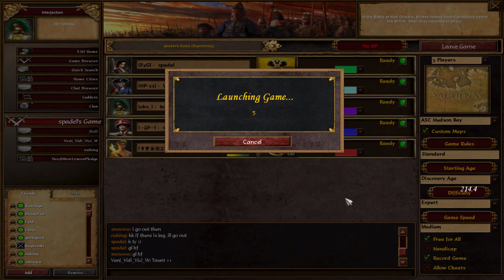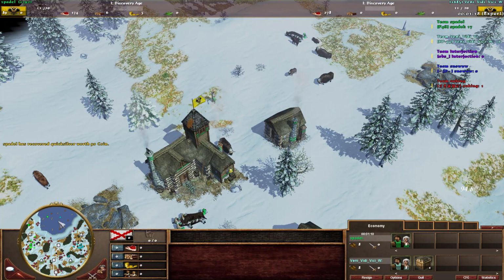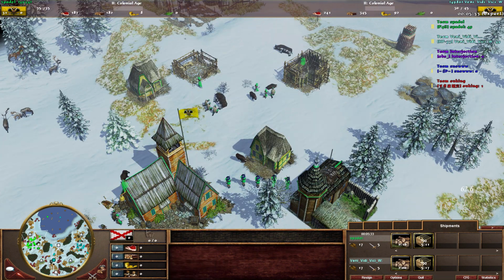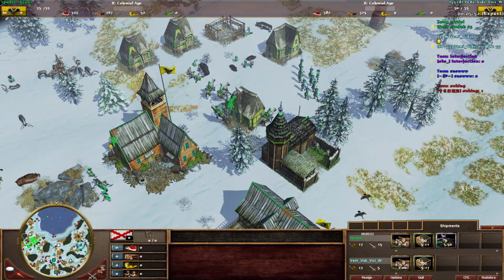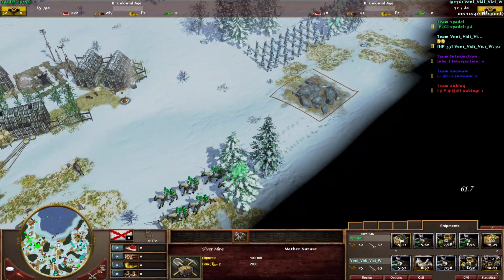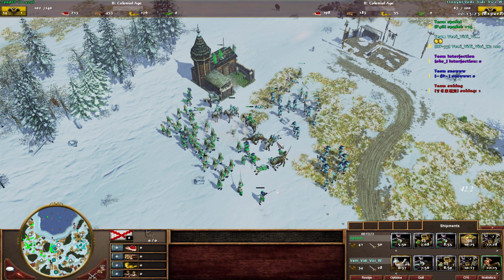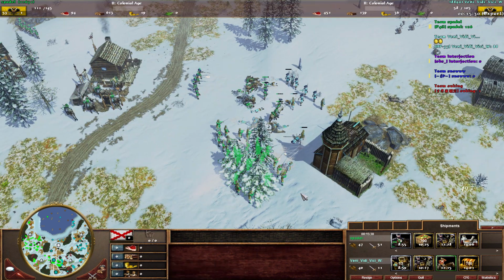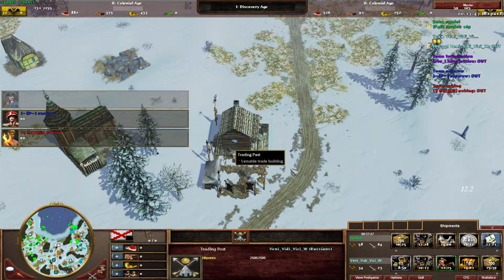Veni_Vidi_Vici_W vs Spadel [Game 2 for Round of Sixteen] Commentary!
[Age of Empires] © Microsoft Corporation. [This video] was created under Microsoft's "Game Content Usage Rules" using assets from [AOE3 which refers to any/all of the following: Age of Empires III, Age of Empires III - The Warcheifs or Age of Empires III - The Asian Dynasties], and it is not endorsed by or affiliated with Microsoft.